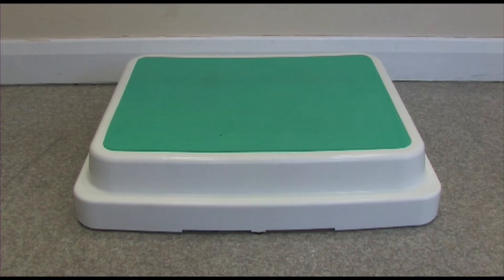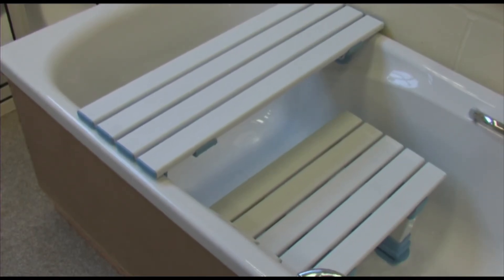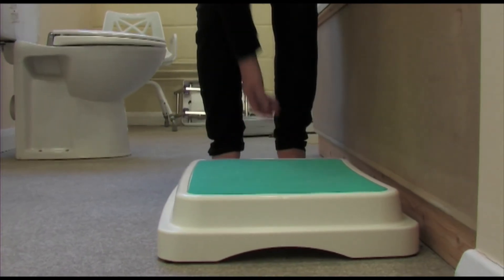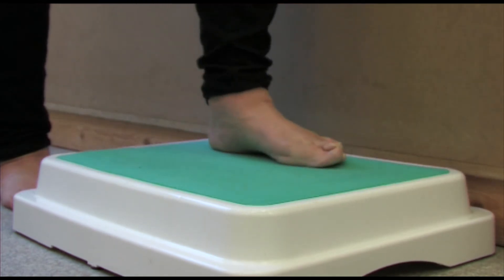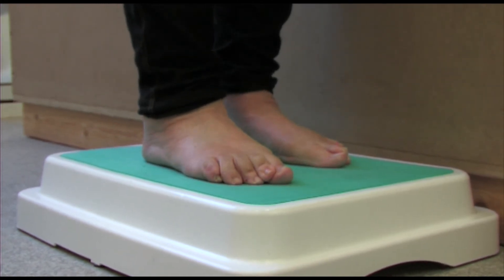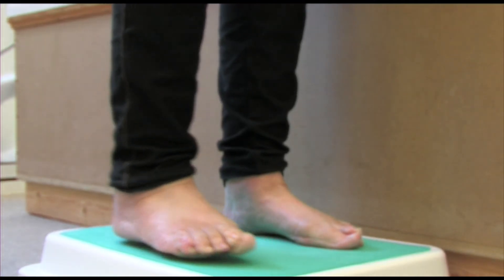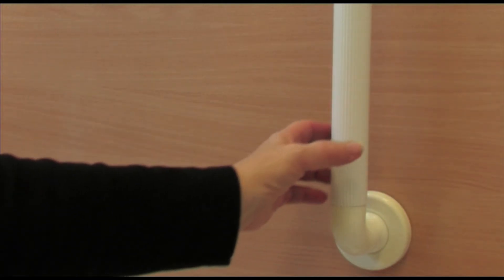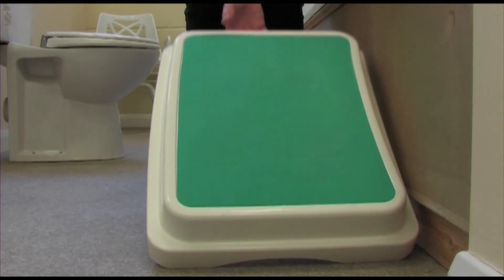How To Use a Bath Step (HD)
A short video tutorial on how to use a bath step safely.